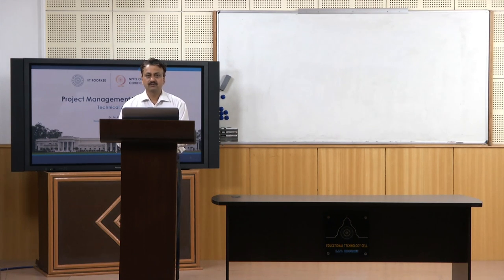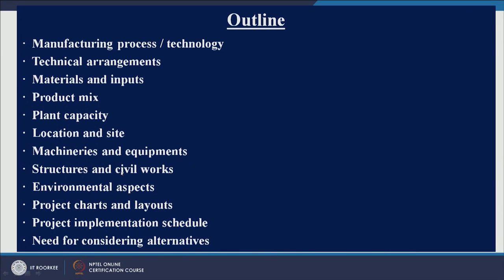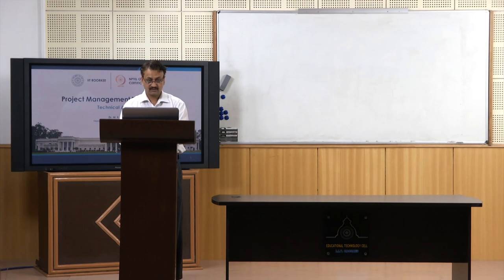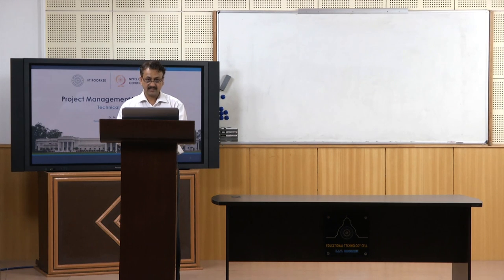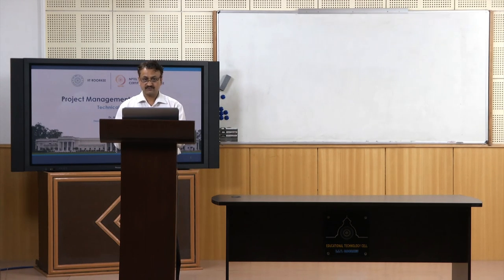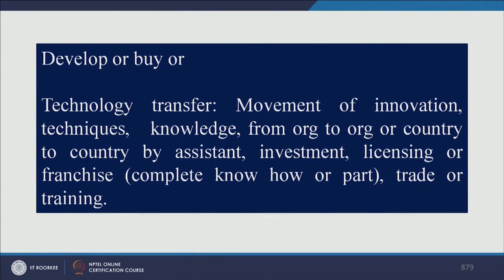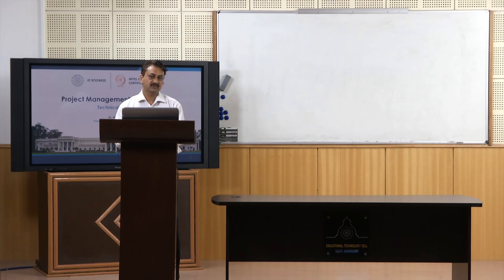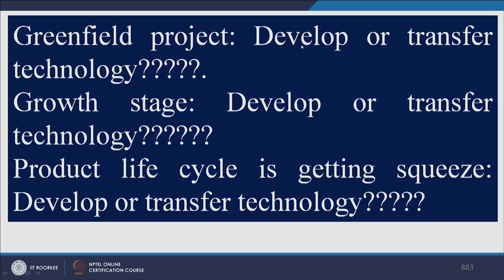Technical Analysis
To access the translated content:
1. The translated content of this course is available in regional languages.
 2. Regional language subtitles available for this course
 To watch the subtitles in regional languages:
 1. Click on the lecture under Course Details.
 2. Play the video.
 3. Now click on the Settings icon and a list of features will display
 4. From that select the option Subtitles/CC.
 5. Now select the Language from the available languages to read the subtitle in the regional language.